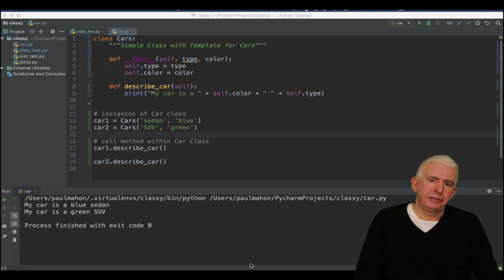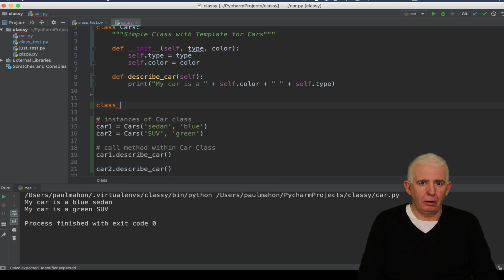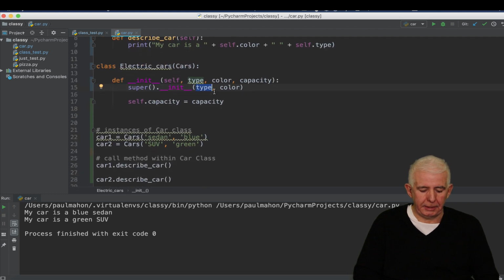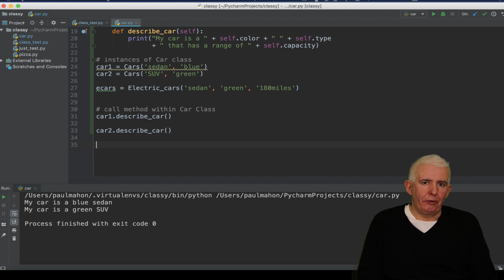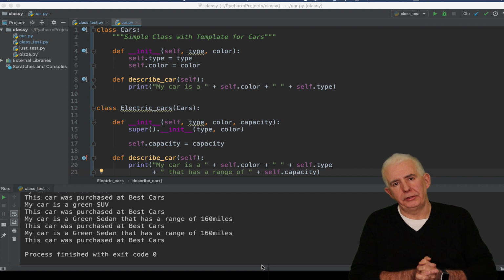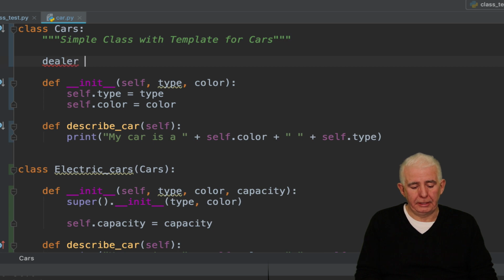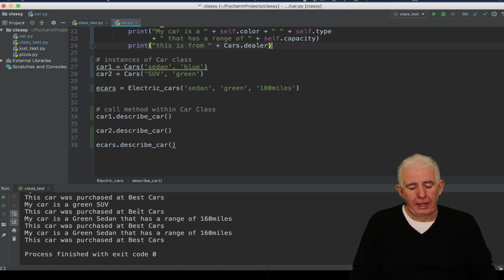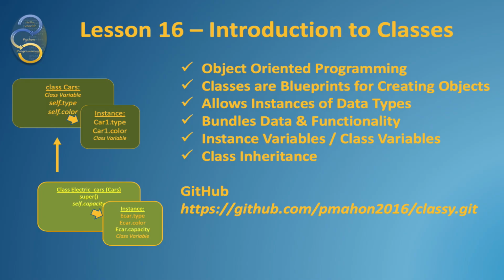Python Programming - Part II - Python Classes (Code templates for creating objects) - Paul Mahon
This tutorial video completes - Part I - and discusses Class Inheritance for Python. It also covers Instance variables and Class variables.
A class is a code template for creating objects